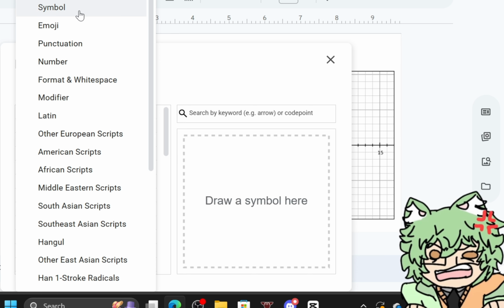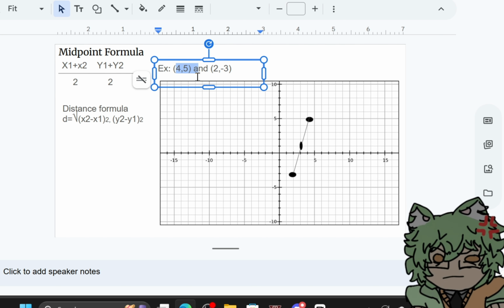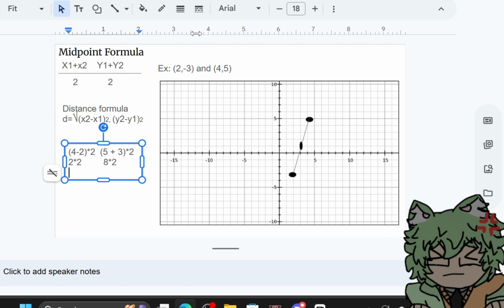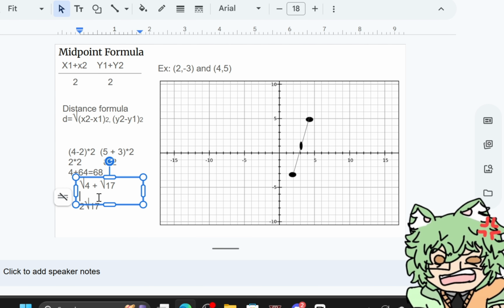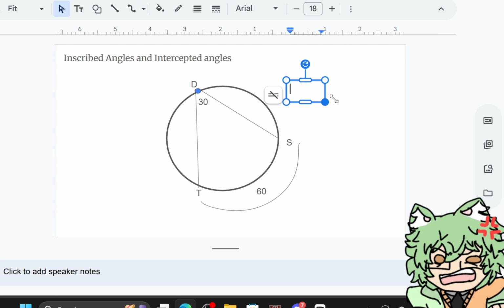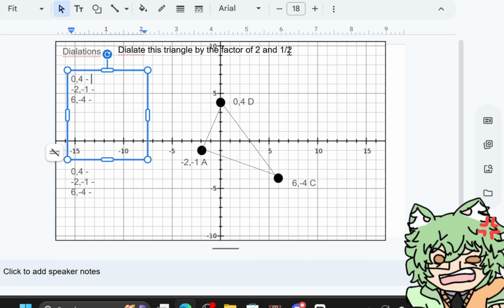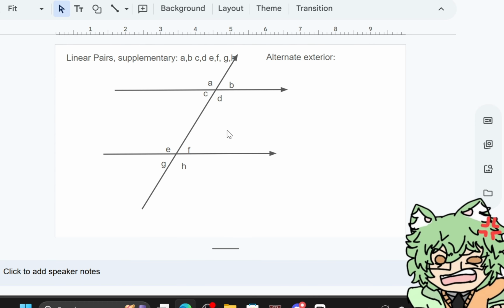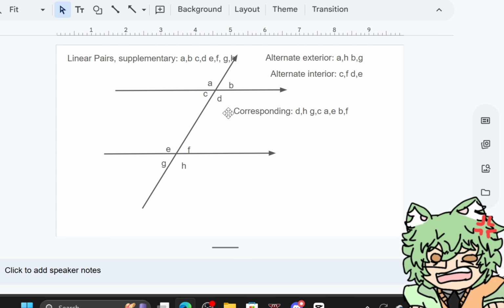Study/Yap Sesh of Geometry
Most authentic session you'll ever get